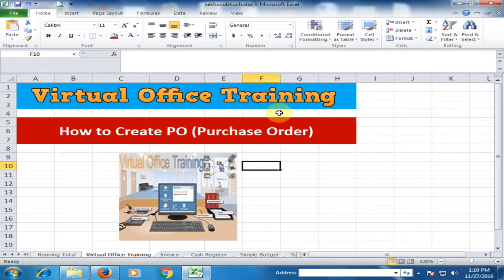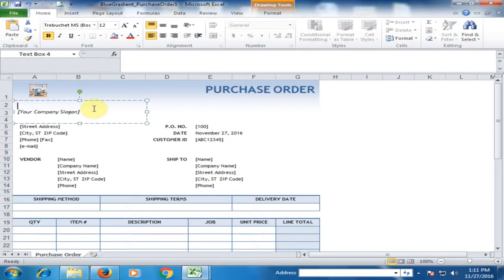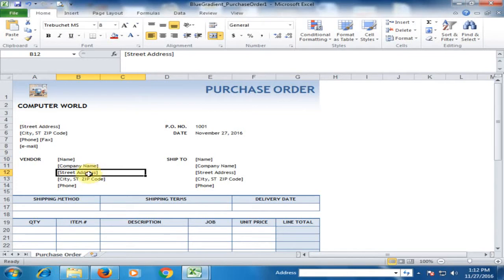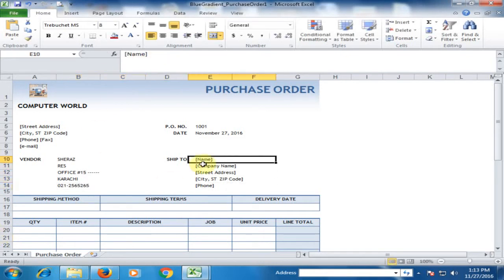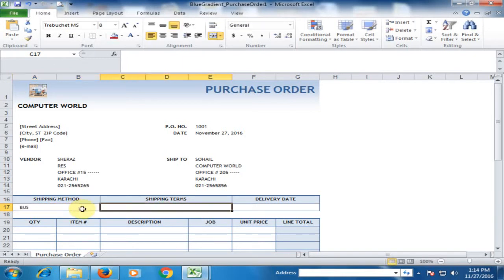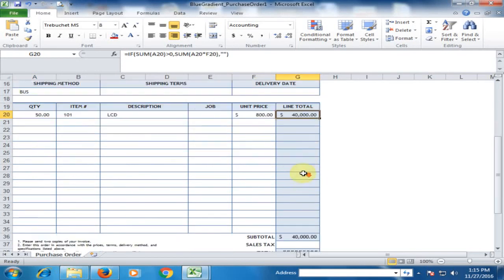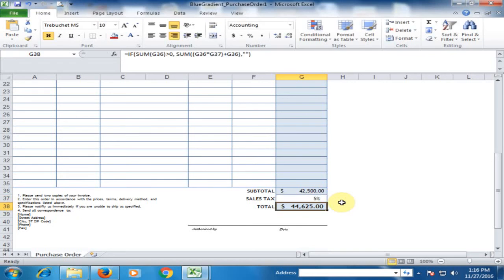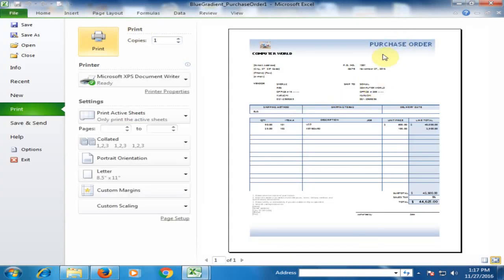Generate Automatic Purchase Order (PO) in Microsoft Excel : Excel Amazing Tips and Tricks